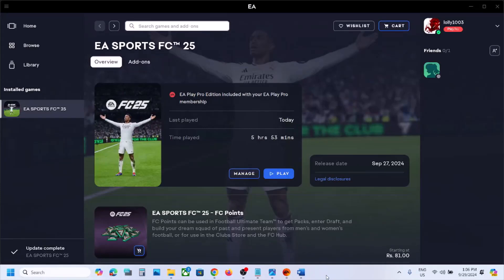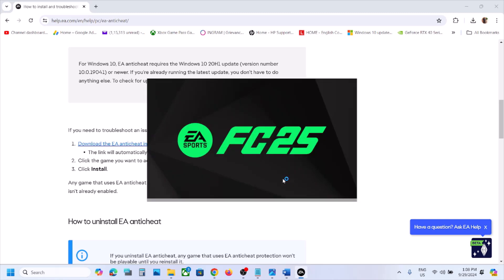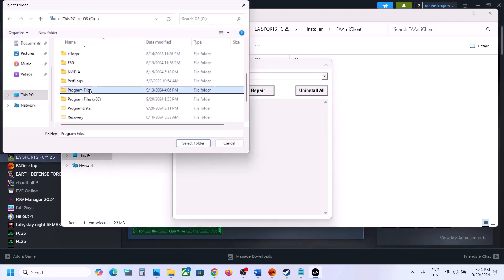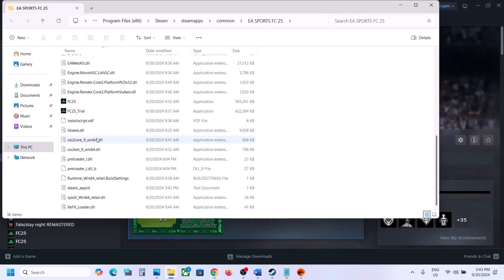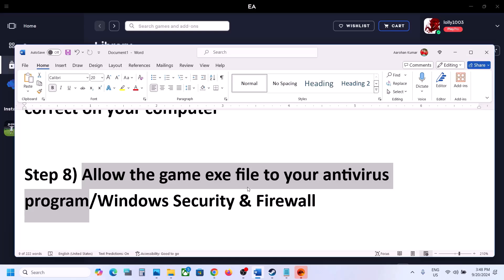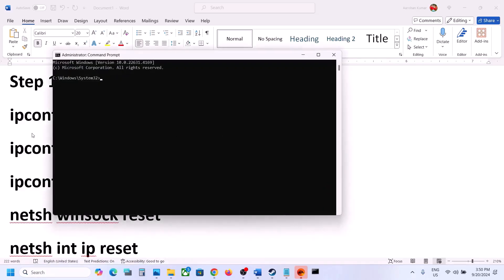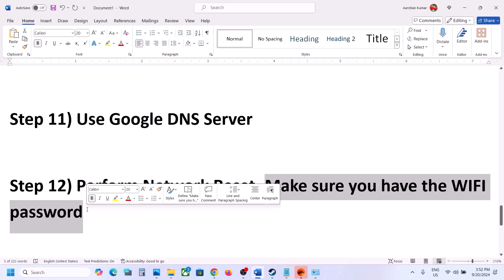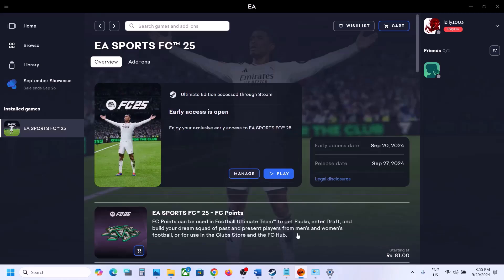Fix EA Sports FC 25 Error EA Servers Are Unavailable Right Now On PC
Fix EA Sports FC 25 Can't Connect To EA Server Error EA Servers Are Unavailable Right Now Please Try Again Later On PC
Step 1) Make sure servers are up and running
Step 2) Update, Repair Uninstall and reinstall EA Anticheat, Uninstall EA Anticheat and launch the game, faceit anticheat- uninstall
Step 3) Run EA App As an administrator
Step 5) Launch EA APP in offline mode
Launch the game
In the main menu, minimize the game
Now in EA app go online
ipconfig /flushdns
ipconfig /release
ipconfig /renew
Step 16) Verify or Repair the game files